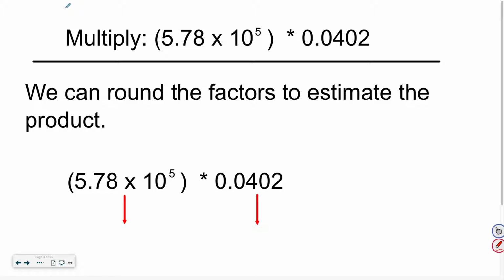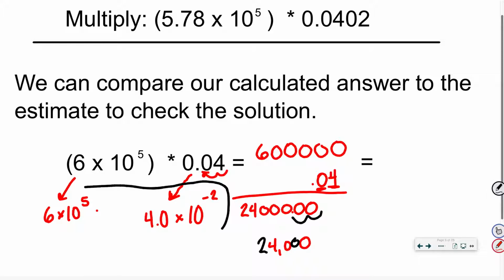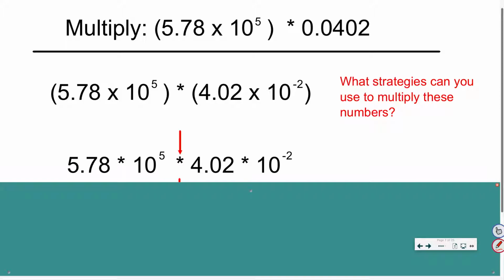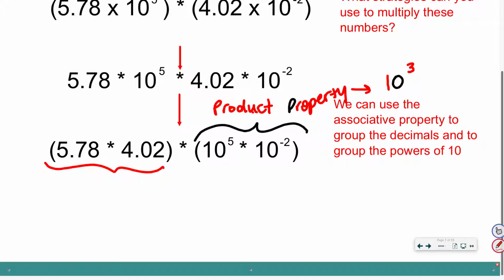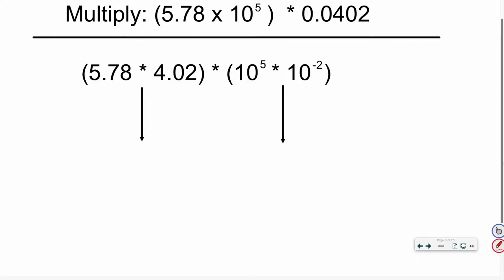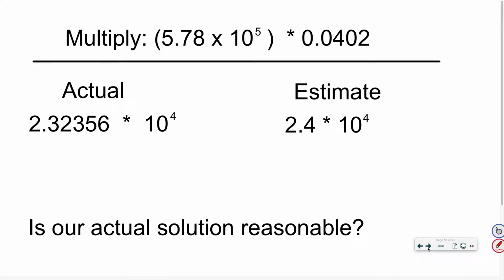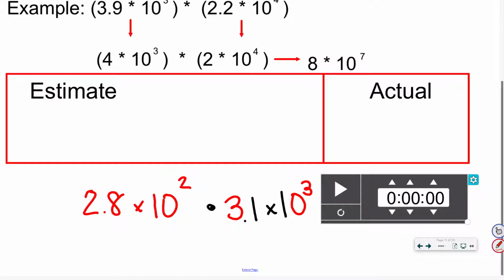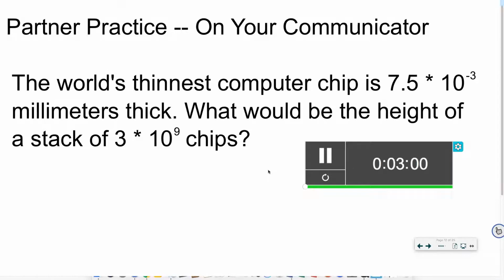1.30 - Multiplying Numbers in Scientific Notation